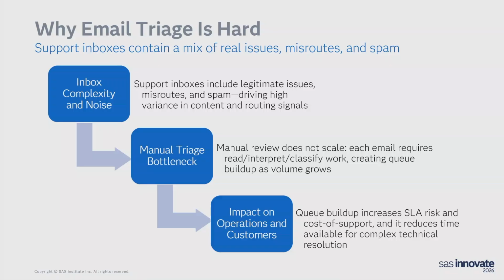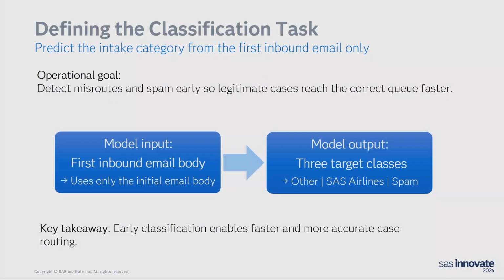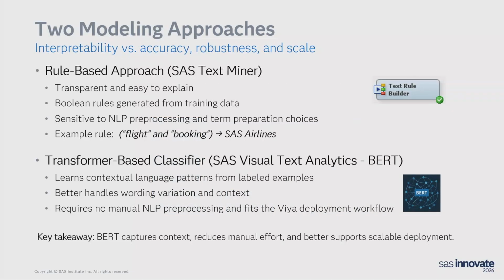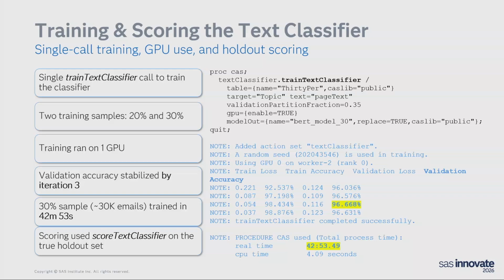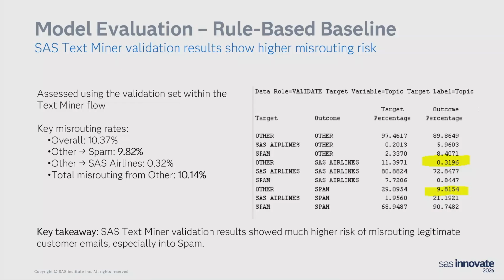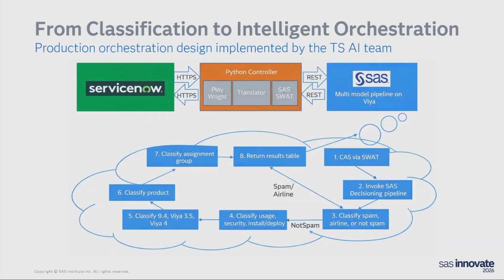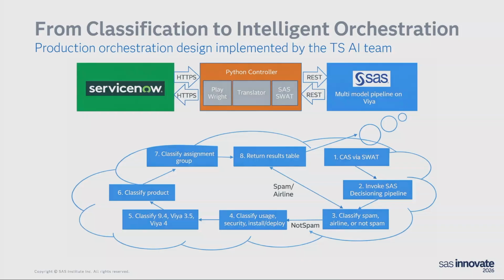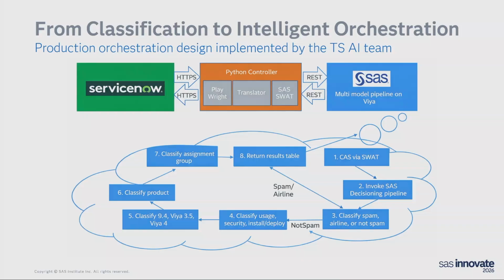Inbox to Insight: LLM‑Powered Email Triage on SAS Viya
SAS Tech Support handles a relentless stream of emails—customer issues, misroutes, and spam—making manual triage slow and inconsistent. See how we built a transformer-based text analytics pipeline on SAS Viya that automates classification with minimal data preparation, all while preserving privacy.  We’ll walk through the end-to-end modeling workflow, including training, evaluation, and deployment of BERT-based models that achieved ~3% misclassification on hold-out data and uncovered labeling inconsistencies in human-tagged content. This modeling approach also provides a foundation for future integration into SAS’s broader agentic AI framework for automated CSM ticket triage.